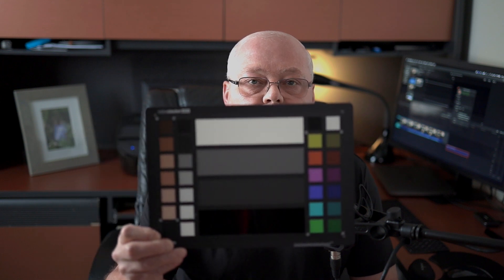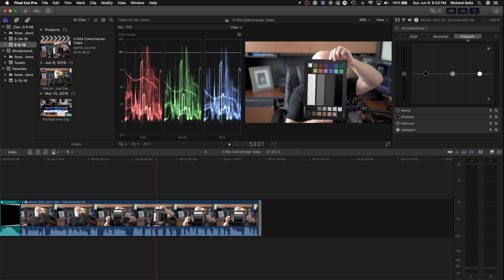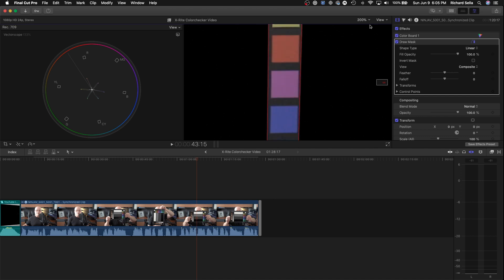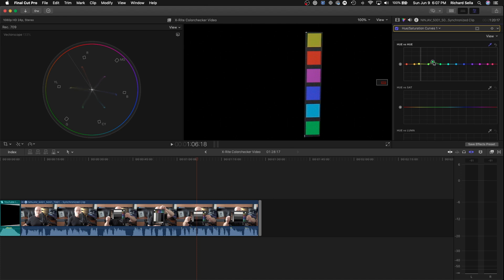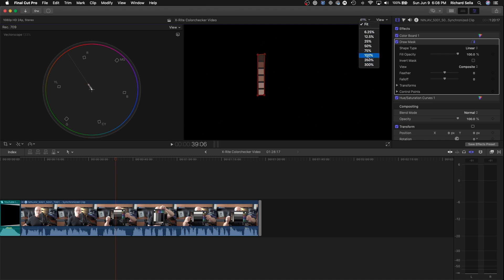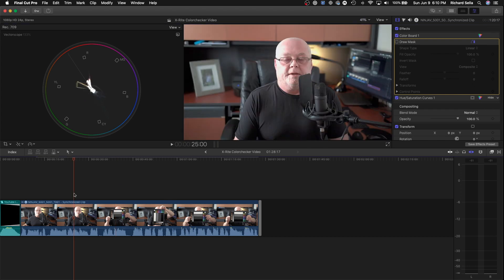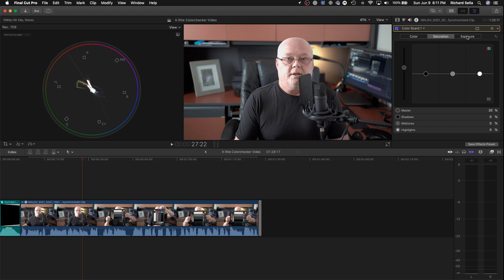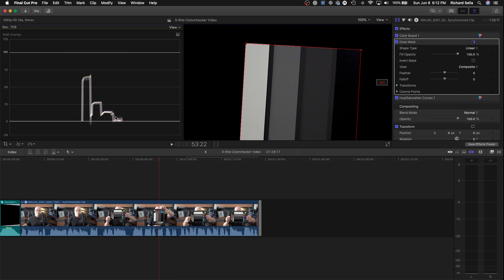X-Rite Colorchecker Video with FCPX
This video is about how to use the X-Rite ColorChecker Video to color balance your video in Final Cut Pro X (FCPX).

🔷X-Rite ColorChecker Video

Gear Used (I DO NOT receive any financial incentives by listing the products I use in these videos):

🔷Canon EOS R Mirrorless Digital Camera with 24-105mm Lens

🔷Canon RF 35mm f/1.8 is Macro STM Lens

🔷Canon EF 100mm f/2.8L Macro IS USM

🔷Canon EF 70-200mm f/4L IS II USM

🔷Canon Drop-In Variable ND Filter

🔷K&F Concept Professional 52MM Fader Variable Neutral Density

🔷Canon Drop-In Variable Circular Polarizer

🔷Atomos Ninja V w/Power Kit

🔷StarTech.com USB C To SATA Adapter - for 2.5” SATA Drives

🔷Atomos 11.81"/30cm Coiled Mini HDMI to Full HDMI Cable

🔷Elvid Heavy Duty Camera Shoe Mount Adapter with Ball Head for Monitors

🔷GVM 560 LED Video Light

🔷JINBEI EFII-100 100W (no remote)

🔷Neewer Hexadecagon Softbox 36 inches/90 Centimeters with Blue Rim and Bowens Mount

🔷Impact Air-Cushioned Light Stand (Black, 8') LS-8AI (New Version)

🔷Rode Studio Kit

🔷K & M Mic stand with boom arm

🔷 Gator Frameworks Short Weighted Base Microphone Stand

🔷Movo VXR10 Universal Video On Camera Microphone

🔷HyperX Quadcast

🔷iFootage Cobra 2 C180 II Carbon Fiber Monopod (180 cm or 71 inches)

🔷K&F Concept TM2534T 66” Camera Tripod

🔷JOBY GorillaPod 5K Kit (Ballhead + Stand)